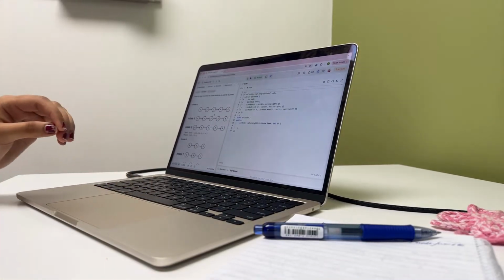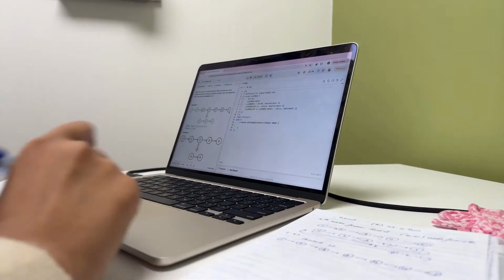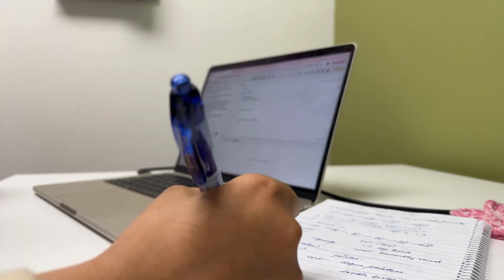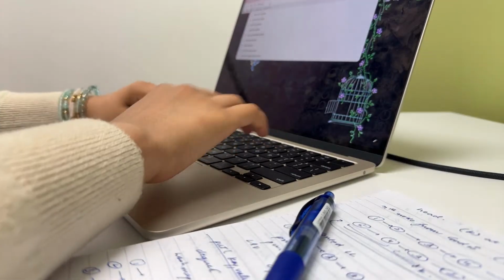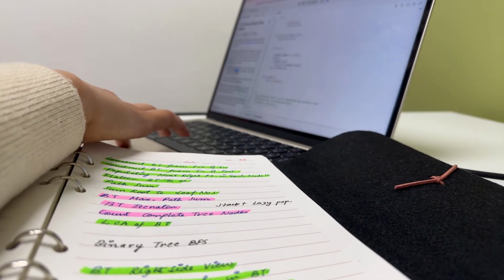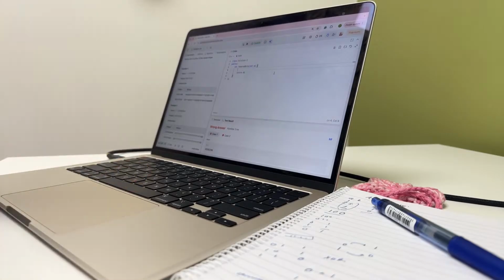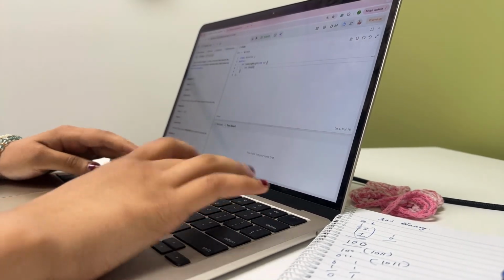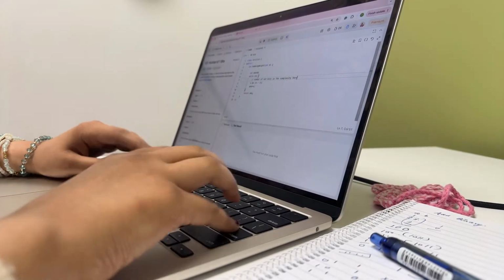DSA with Tanuja | Leetcode session